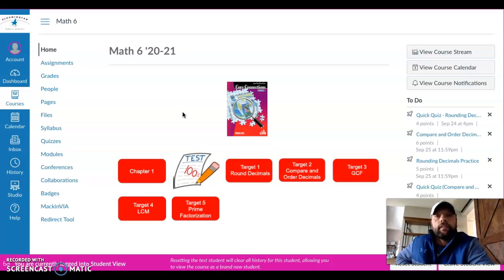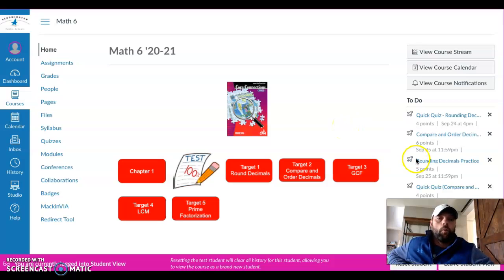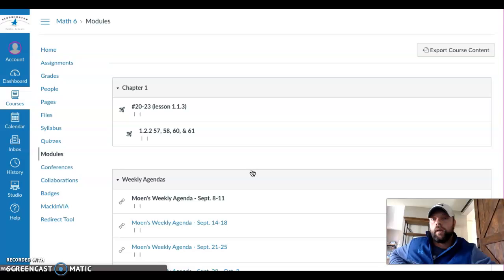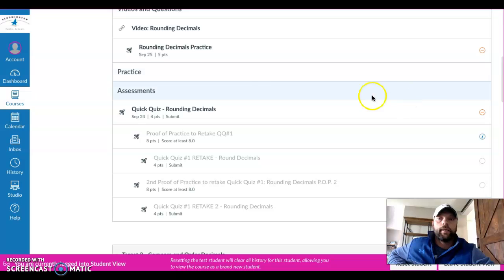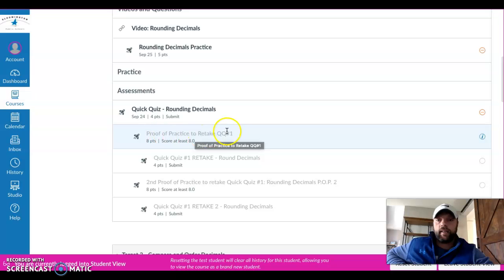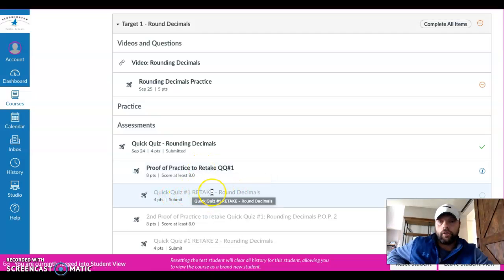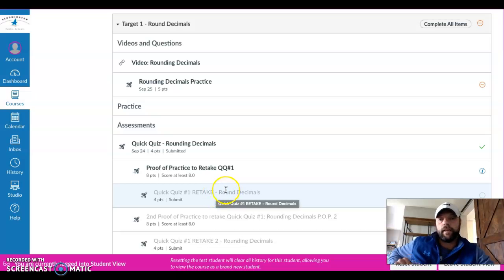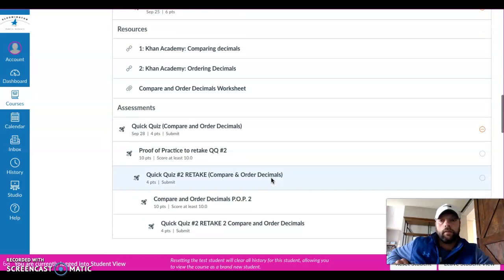M6 How to retake your quick quizzes 9/30